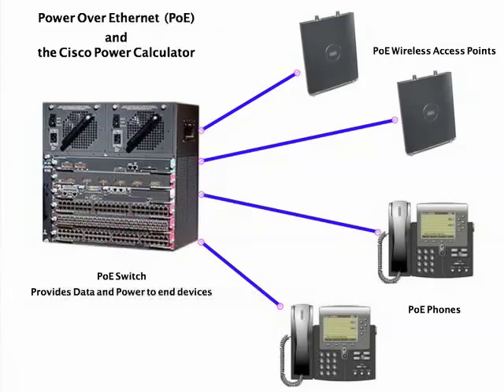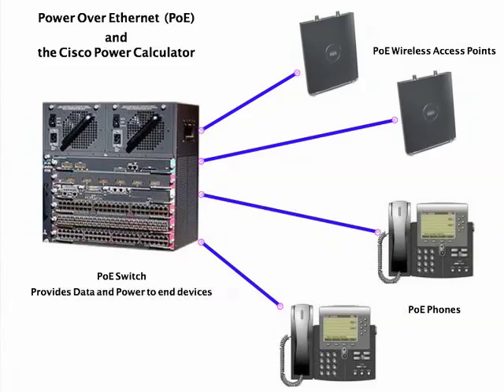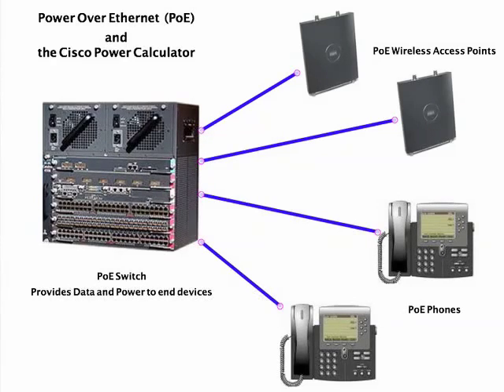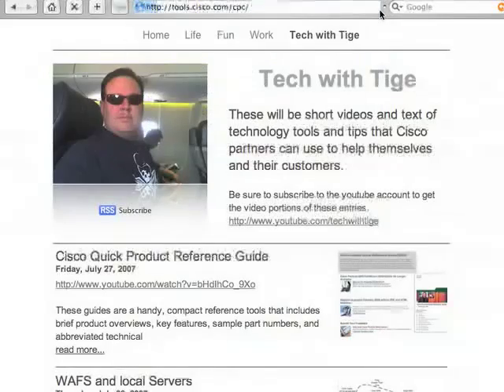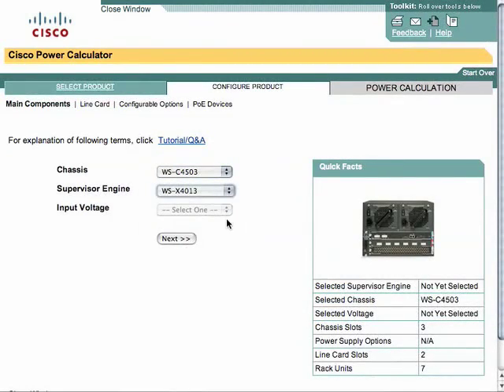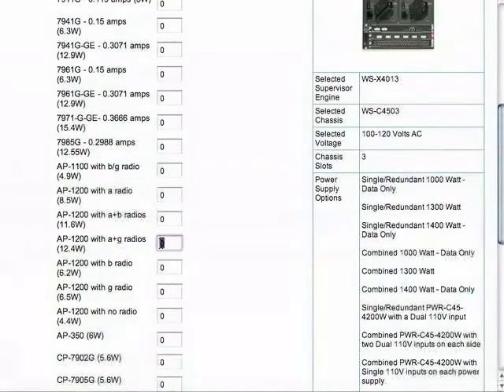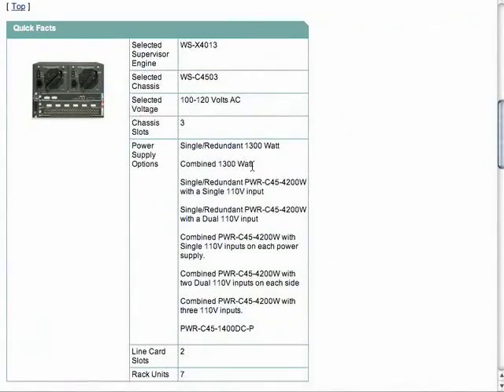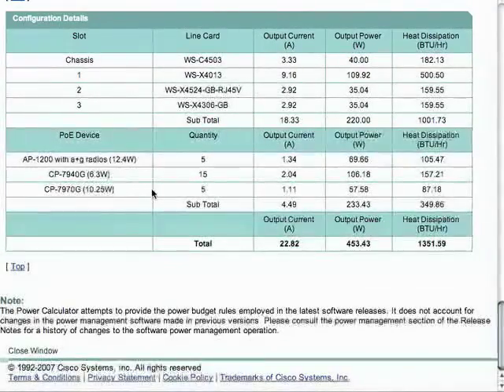Cisco Power Calculator and PoE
This session is on the Cisco Power Calculator and Power Over Ethernet.  The Power Calculator is used to calculate how much power all of the PoE devices you plug into a PoE switch will use and give you options on what power supplies would be best for your application.